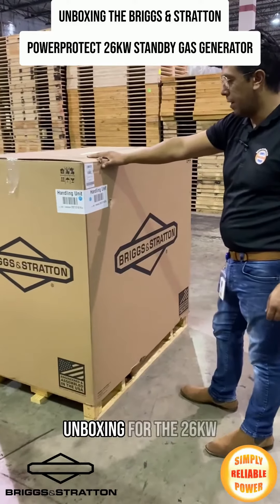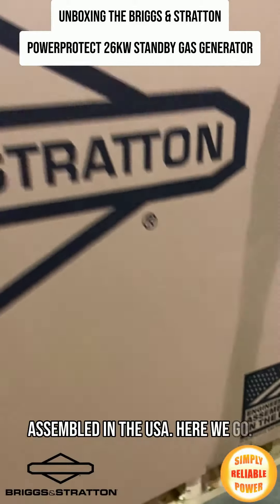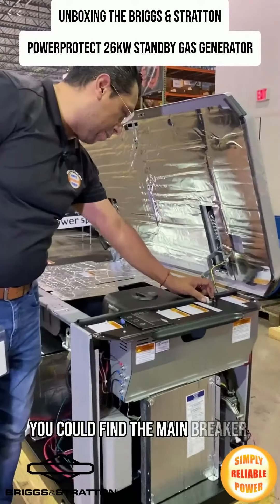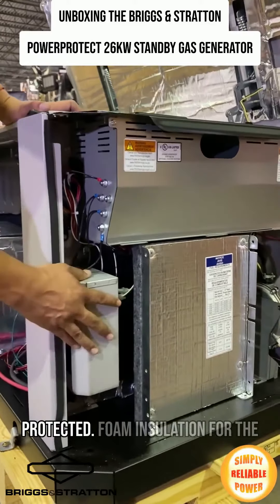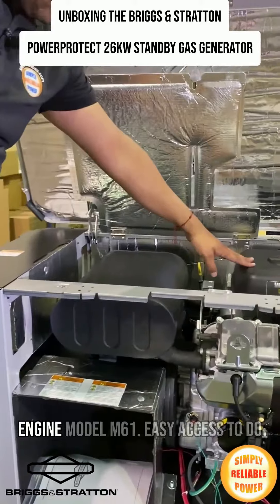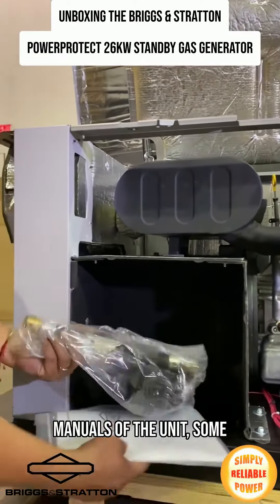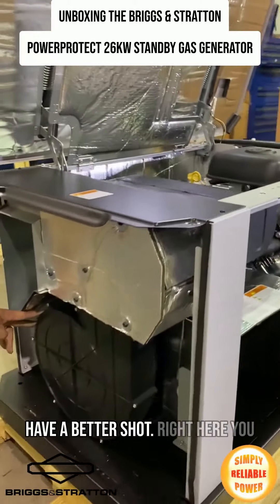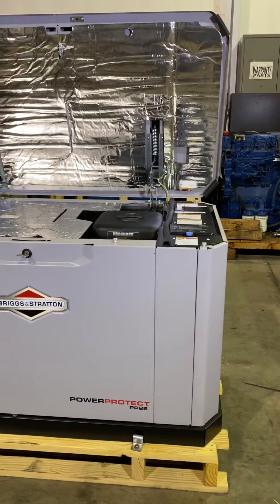Unboxing the Briggs & Stratton PowerProtect 26kW (PP26) Standby Gas Generator (Model # SAPP26_40658)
Welcome to our exclusive unboxing of the Briggs & Stratton PowerProtect 26kW (PP26) Standby Gas Generator (Model # SAPP26_40658) - the dependable solution for home backup power in Florida.

As a resident of Florida, you understand the need for reliable backup power better than anyone. With unpredictable weather events, having a robust and reliable power solution is no longer a luxury, it's a necessity. That's where the PowerProtect 26kW steps in.

Powered by the industry-leading Vanguard engine, the PowerProtect 26kW promises reliable, pure power output, ensuring your Florida home remains operational, no matter the nature of the power outage.

In this unboxing video, we dive into the standout features of the PowerProtect 26kW, shedding light on why it's the ultimate choice for Florida homeowners. We take you through the unboxing, showcasing its sturdy construction, premium components, and simple set-up process.

Secure your peace of mind with PowerProtect 26kW - where reliable power isn't just a promise, but a guarantee. Join us as we discover what makes the PowerProtect 26kW an essential addition to every Florida home.

To learn more about Briggs & Stratton generators and how they're tailored to Florida's unique power needs, visit our

Stay empowered with @SimplyReliablePower